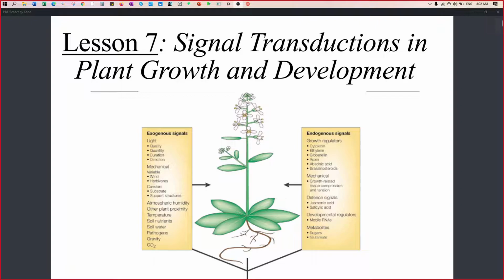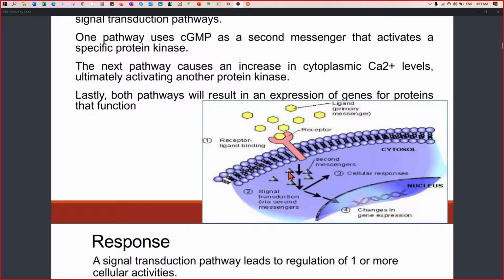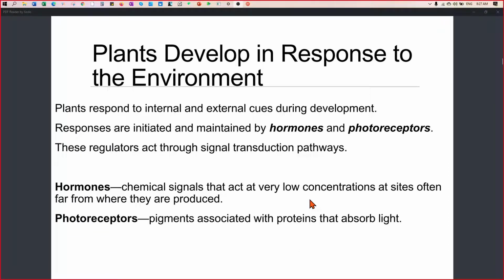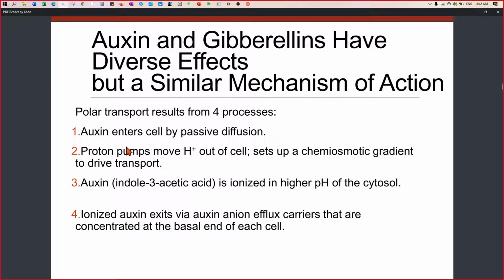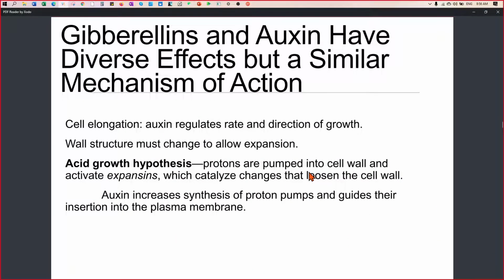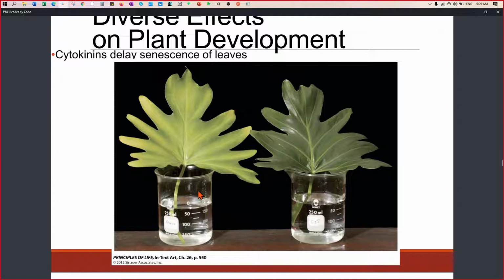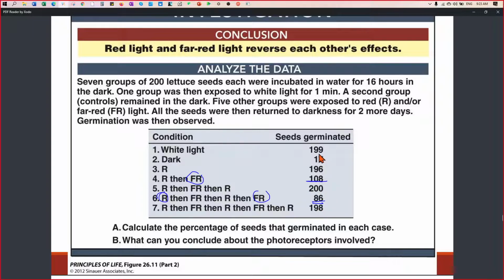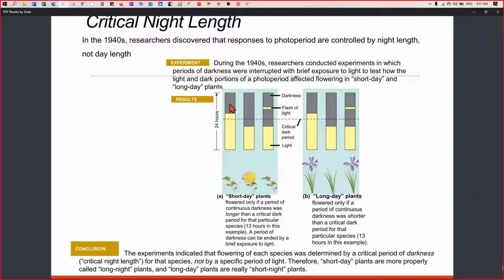Lesson 7 Plant Physiology: Signal Transductions in Plant Growth and Development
Delivered on: 11 JAN 2022

This comprehensive video explores the fascinating world of plant signaling and signal transduction, the intricate processes that allow plants to sense and respond to their environment. 🌿 We'll delve into how plants perceive various stimuli, from light and gravity to hormones and environmental cues, and how these signals trigger specific responses crucial for their survival and development.

What you'll learn:
- Signal Transduction Overview: We'll define signal transduction, its importance in plant life, and how it enables plants to adapt and thrive.
- Types of Signals: Explore the diverse range of signals that plants perceive, including exogenous (external) and endogenous (internal) cues, such as light, temperature, hormones, and nutrients.
- Receptors and Perception: Learn about the role of receptors in sensing signals and how they initiate signal transduction pathways.
- Signal Transduction Pathways: We'll examine the key steps involved in signal transduction, including receptor activation, second messenger signaling, and cellular responses such as gene expression changes and post-translational protein modification.
- Plant Hormones: Discover how plant hormones act as chemical signals, regulating various processes like growth, development, and responses to stress. We'll revisit auxins, gibberellins, ethylene, cytokinins, and brassinosteroids.

Key Concepts
1. Plants Develop in Response to the Environment
2. Gibberellins and Auxin Have Diverse Effects but a Similar Mechanism of Action
3. Other Plant Hormones Have Diverse Effects on Plant Development
4. Photoreceptors Initiate Developmental Responses to Light

Factors involved in regulating plant growth and development:
1. Environmental cues (e.g., day length)
2. Receptors to sense environmental cues (e.g., photoreceptors)
3. Hormones—chemical signals
4. The plant’s genome, which encodes regulatory proteins and enzymes